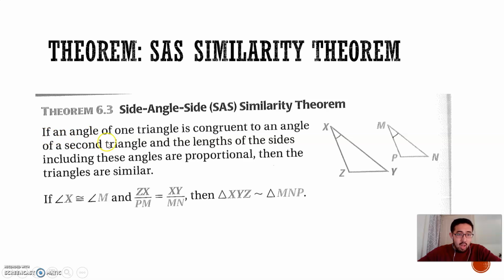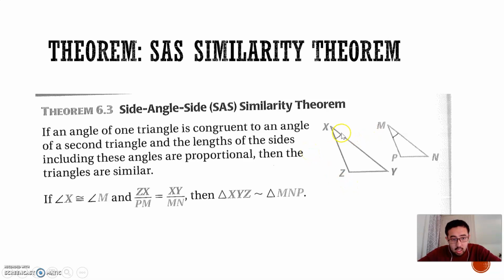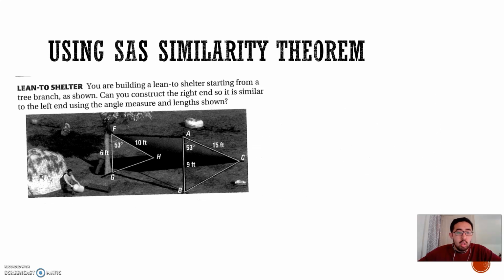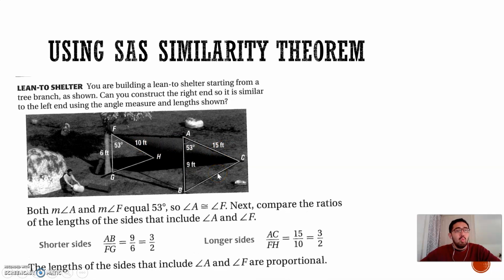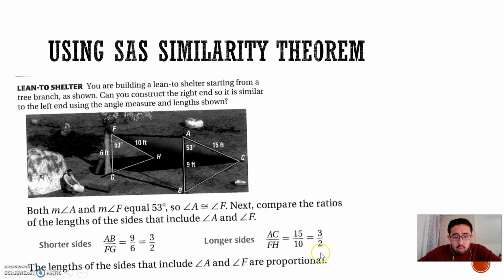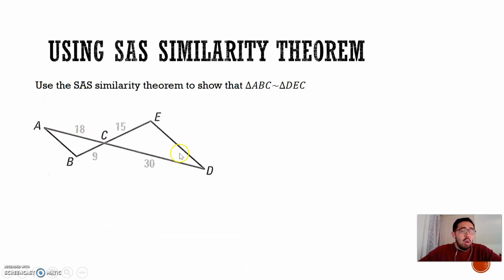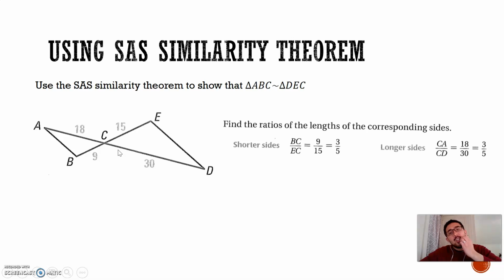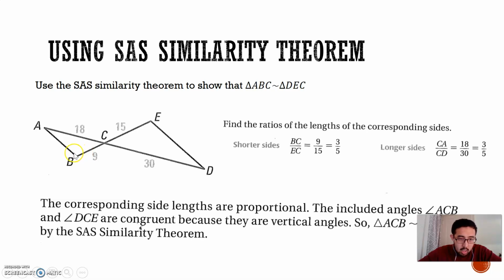Triangle Similarity by SAS